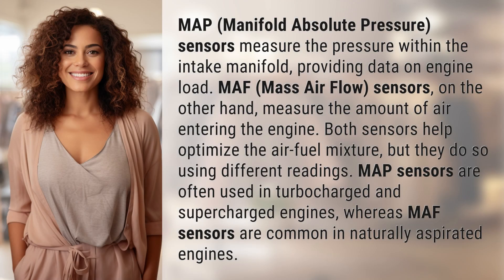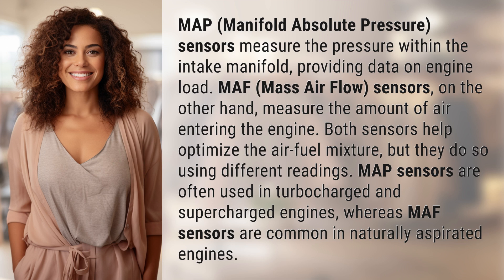What's the difference between a map sensor and a MAF sensor?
MAP vs MAF Sensors: What's the Difference? 👉 MAP vs MAF 👉 Learn the key distinctions between MAP and MAF sensors and how they impact engine performance and fuel optimization. Find out which sensor is best suited for your engine type.

Laura S. Harris (2024, May 26.) What's the difference between a map sensor and a MAF sensor?
    🌐 AskAbout.video